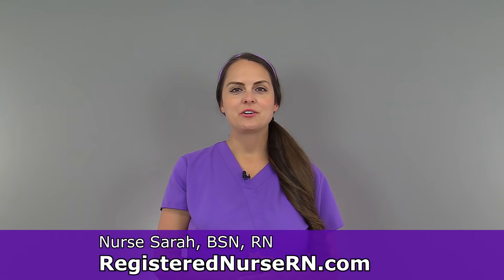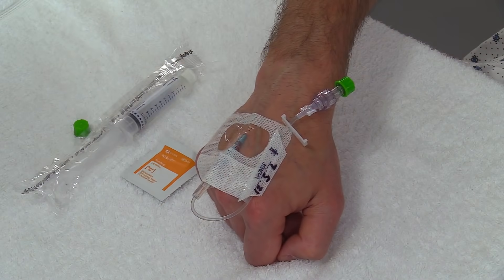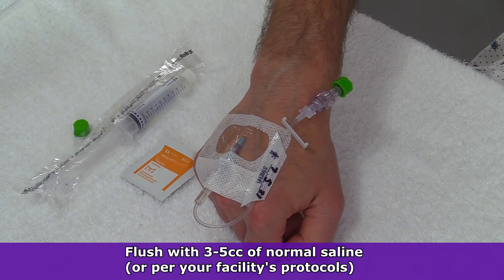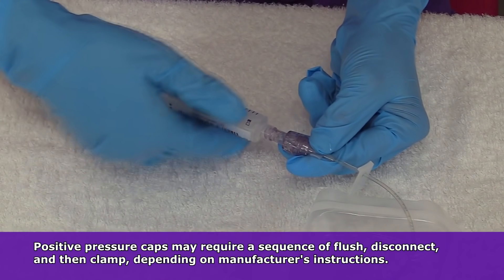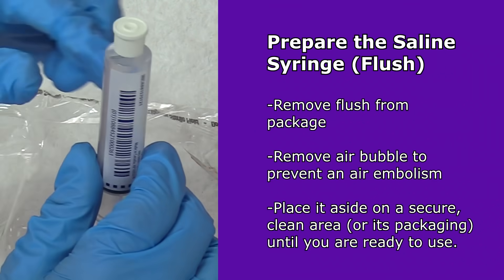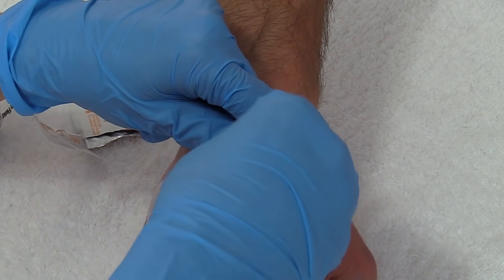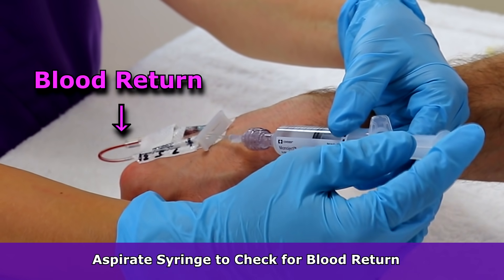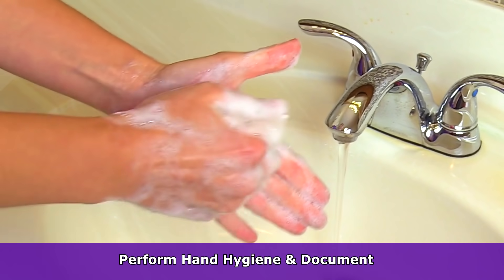IV Flush: How to Flush an IV Line (Cannula, Catheter) Saline Lock Nursing Skill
How to flush an IV's (intravenous catheter) peripheral line in the hand (cannula/catheter) with saline: nursing skill.

When a patient has an IV (intravenous catheter), it is important to follow your hospital's protocols for flushing, examining, and changing the IV. You'll also want to be familiar with the manufacturer's cap being used, as there are sometimes specific sequences of clamping and disconnecting that you must follow.

The supplies you will generally need include a Curos cap or alcohol swab, pre-filled saline syringe, and gloves.

In this video, Nurse Sarah demonstrates how to flush an IV with saline. You may hear terms such as "saline lock" or "IV flush," and you'll find how how this works in this video.

Nurses typically flush IVs with saline to keep the line clear to prevent blood clots, and before administering medications and in between infusions. Some hospitals may have a protocol in place to flush IVs at a set time, such as every 12 hours or so.

You'll want to follow your facility's protocols for the amount of saline you use to flush (often around 3-5cc), and I'll demonstrate the push-pause technique for flushing the line.